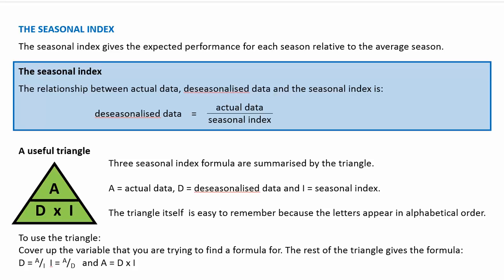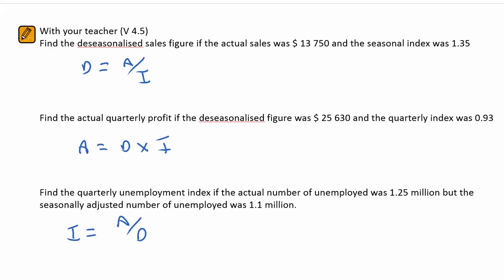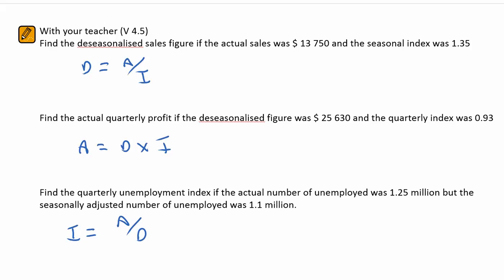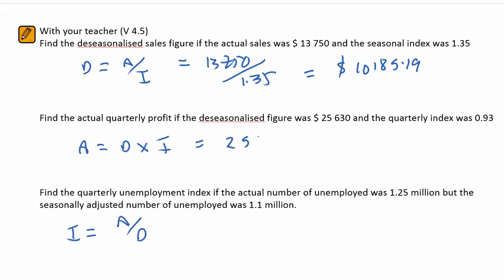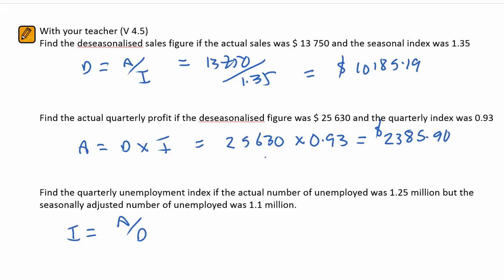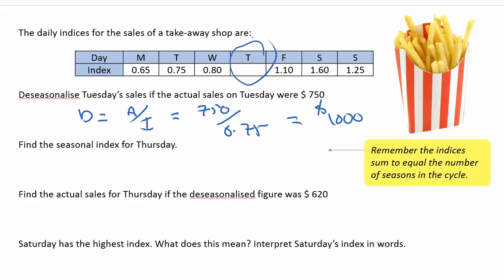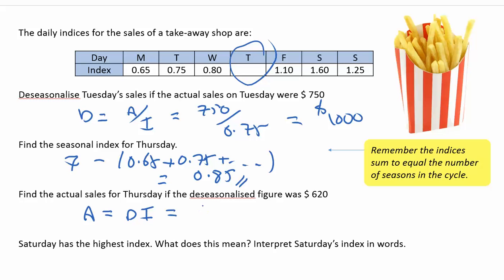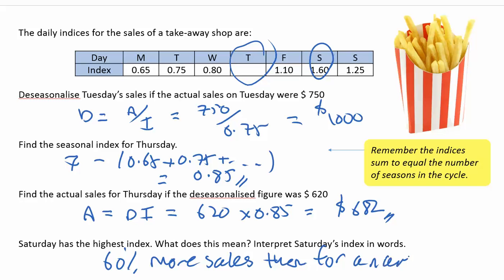BV DATA V4.5 (calculating and interpreting seasonal indices)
Gary Anderson explains how to use the A = DI formula to calculate actual data, deseasonalised data and seasonal indices, and also how to interpret indices. (Example from John Short's Compendium of Bivariate Data)